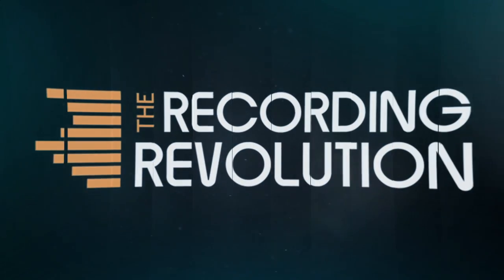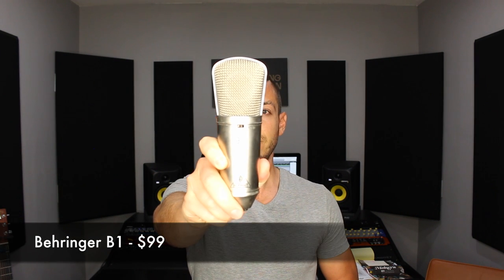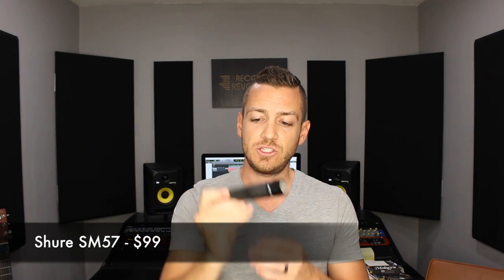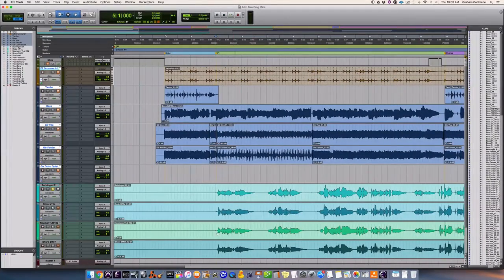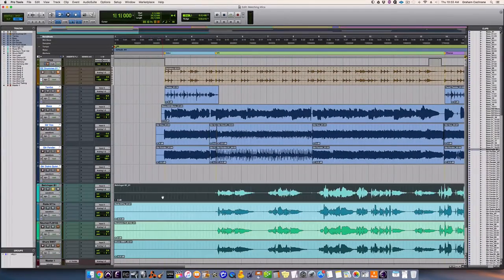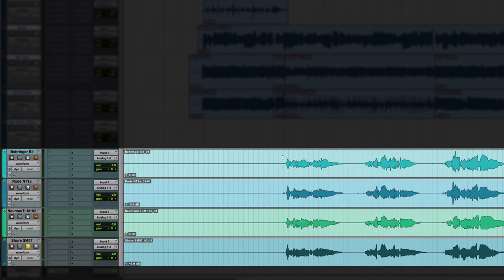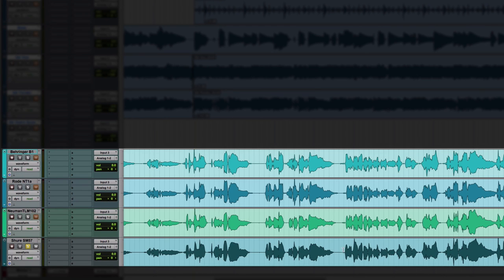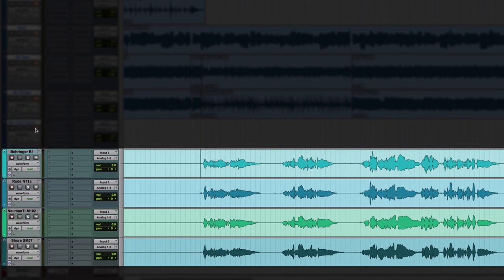Vocal Mic Shootout: What Is The Perfect Microphone For Vocal Recording? - TheRecordingRevolution.com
It's time for a little vocal mic shootout! What is the perfect mic for recording your vocals in your home studio? This video will show you how to find out which vocal microphone is the right choice for you.

Want my best free recording training?